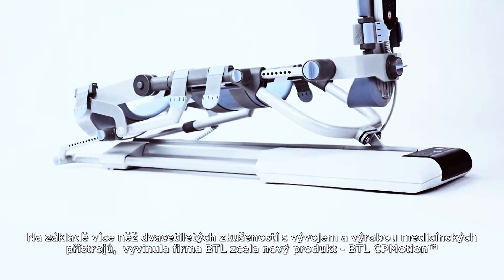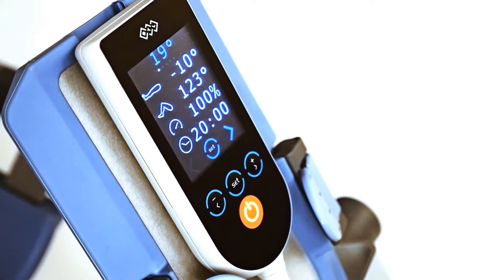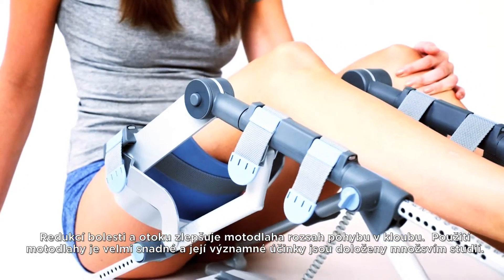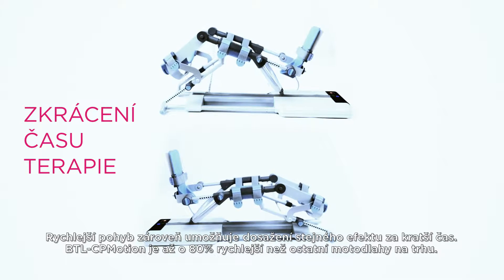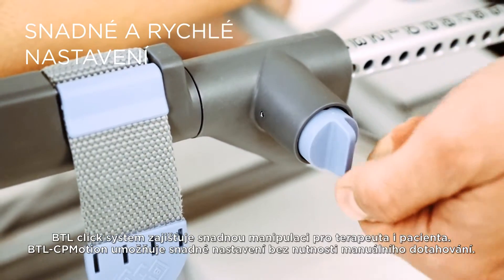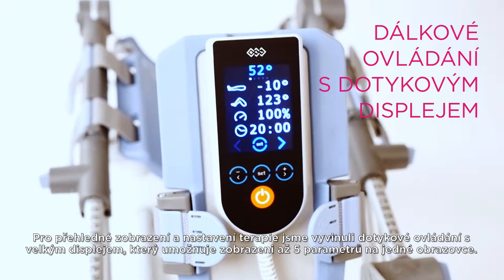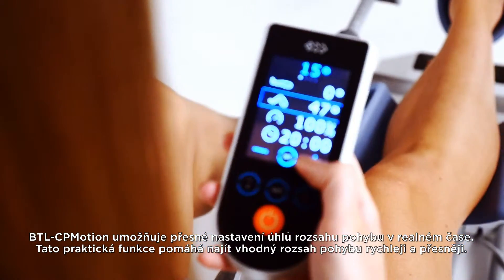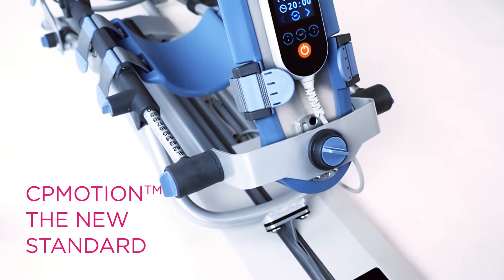BTL-CPMotion - jedinečná kolenní motodlaha na českém trhu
Přístroje pro pasivní pohybovou terapii CPM (Continuous Passive Motion) se používají během první fáze rehabilitace po zranění či operaci kloubů dolní končetiny. Motodlaha CPMotion opakovaně pohybuje kloubem pacienta v rámci předdefinovaného rozsahu pohybu.